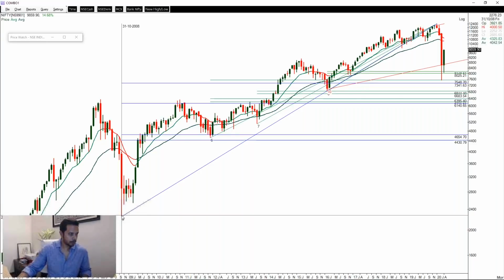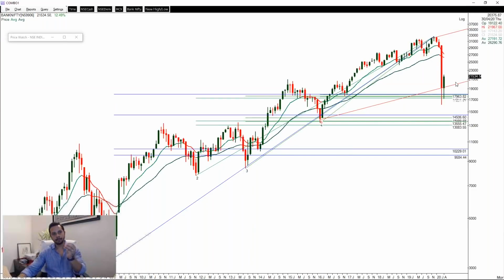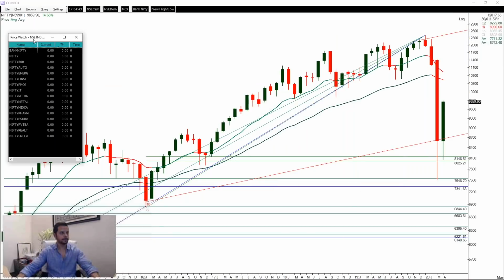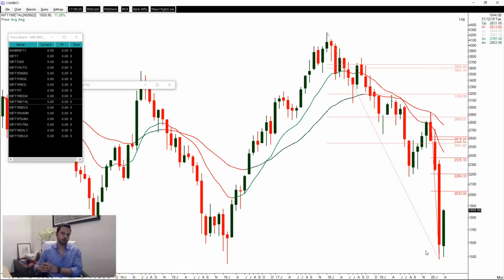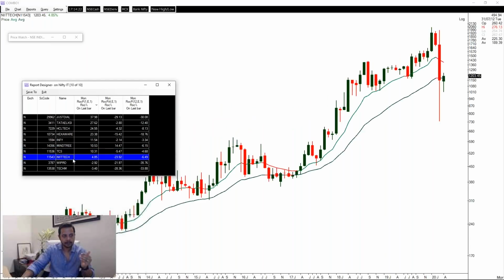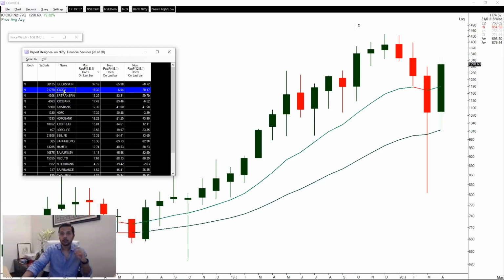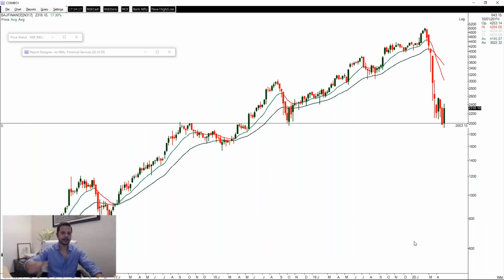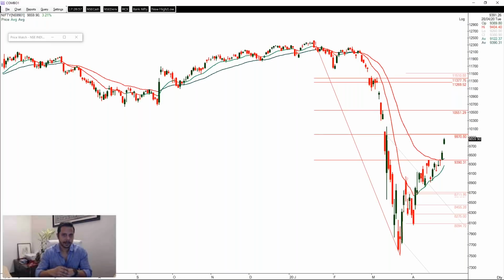Sell in May, Go Away? - Monthly Analysis of Indian Equity Markets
“Sell in May, Go Away” … this is an adage in the stock market. But will this hold for May’20 in the Indian Equity Markets? Well in April’20 the benchmark Nifty alongside most of the sectoral indices had a sharp bounce back as the Nifty attempted to test the psychological 10k mark. The short term trend & momentum both has improved no doubt, but the index is likely to face some resistance soon as it loses out on steam. It’s the next leg of correction which is important now. Are we looking at a retest of last swing lows below 8k or less or more? This video is such an attempt to understand and work with levels on the downsides and which are the sectors which are likely to outperform or underperform the movement of the market. Do share your thoughts and feedback. Till then its a new months of trading ahead … Trade Well. Trade Wise.

Yes, you can trade for a Living. Learn. Execute. Earn. Repeat

Stay in touch with my work - Join “Conscious Trader” a FREE Telegram Channel for Market Updates & More